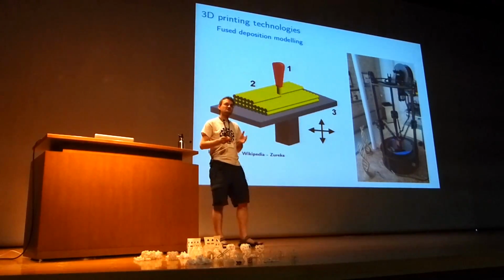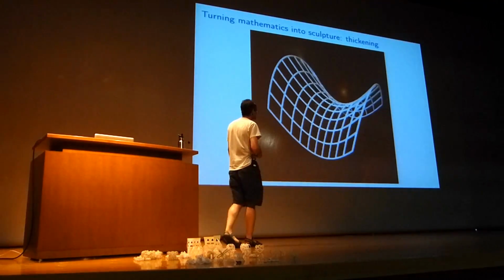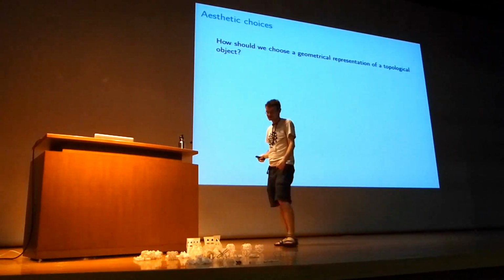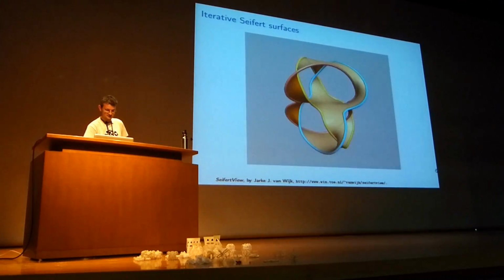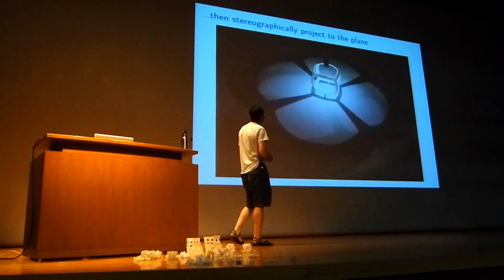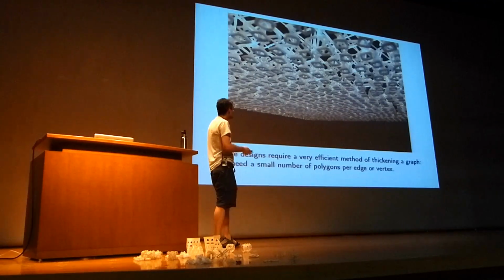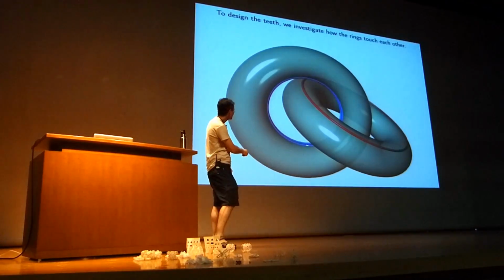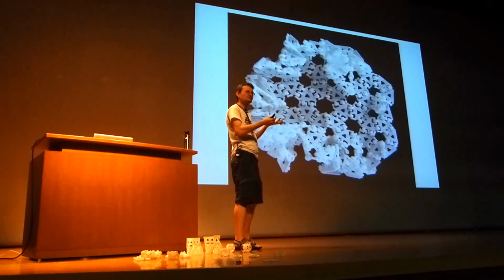Symposium on Computational Geometry 2014 plenary talk: "Design of 3D printed mathematical art"